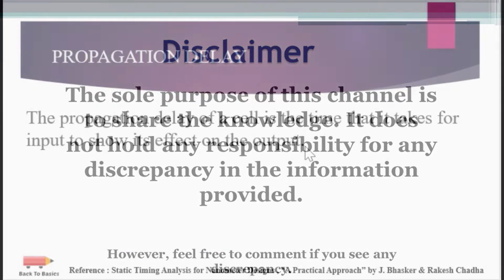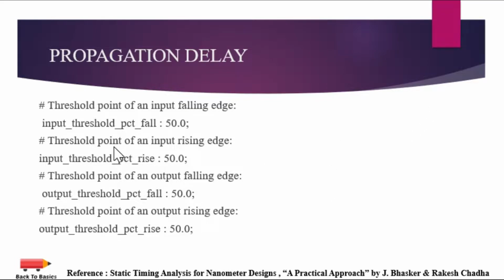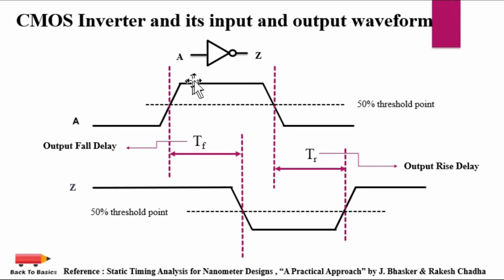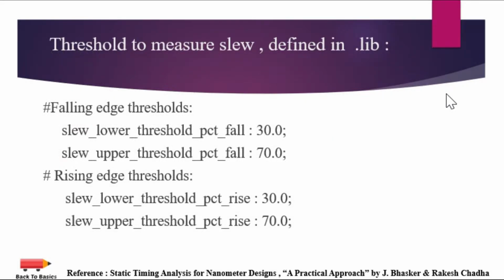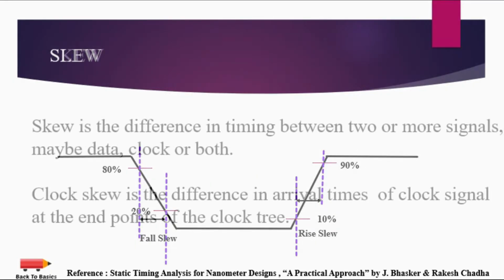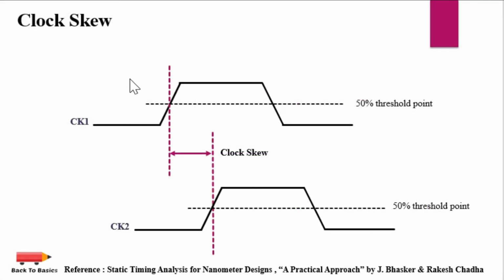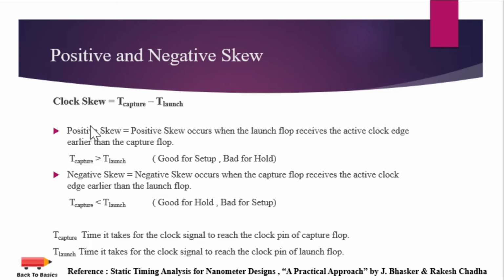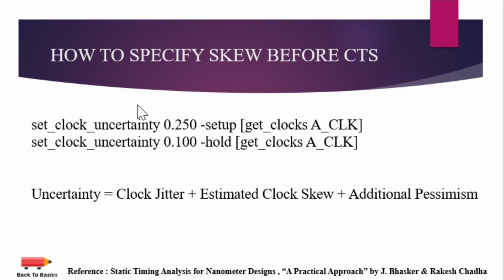Propagation Delay | Slew | Skew | STA | Back To Basics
Hello Everyone,
This video explains some basic terminologies related to STA like propagation delay, slew and skew.

Reference:
Static Timing Analysis for Nanometer Designs, “A Practical Approach” by J. Bhasker & Rakesh    Chadha